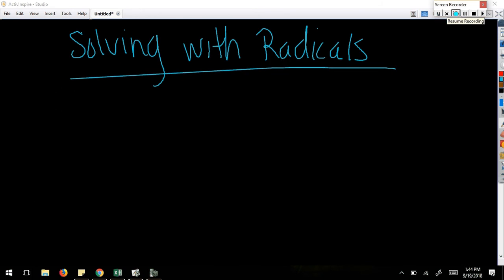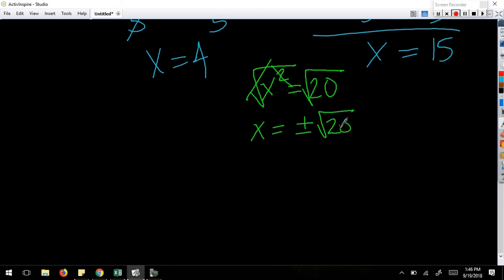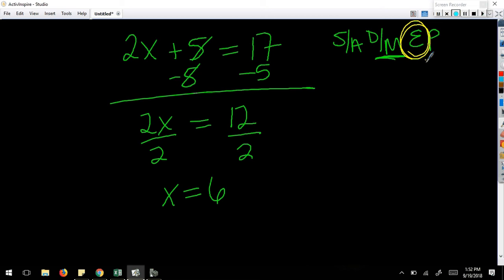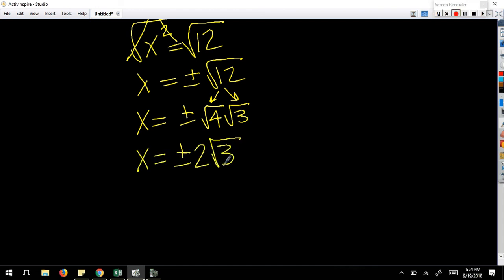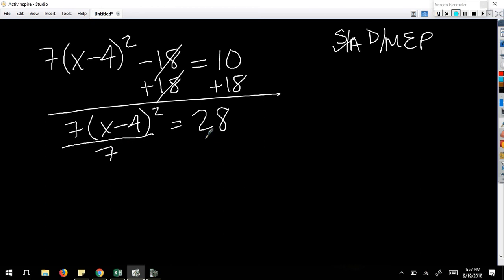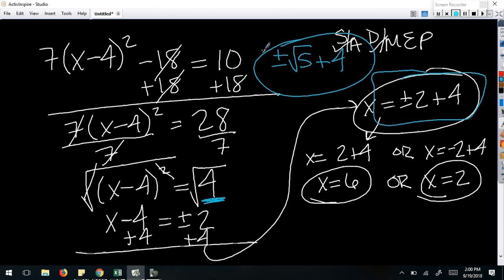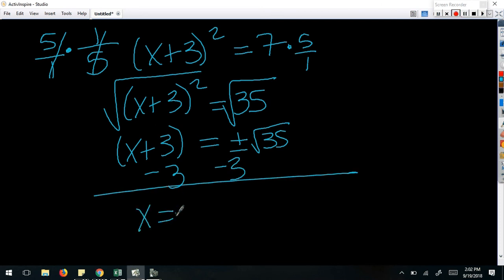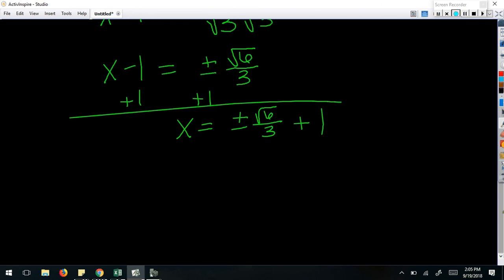solve with radicals